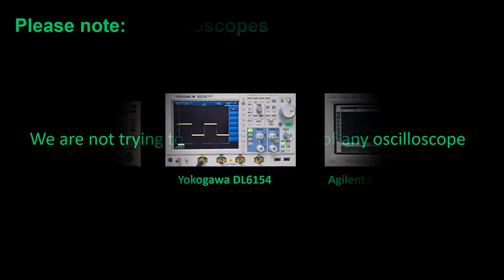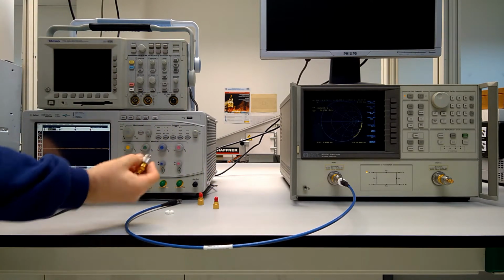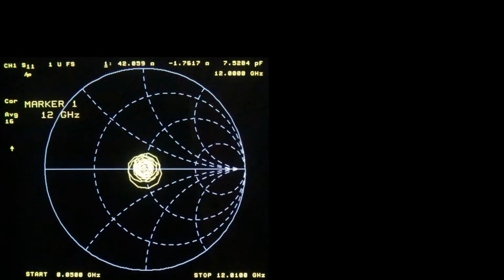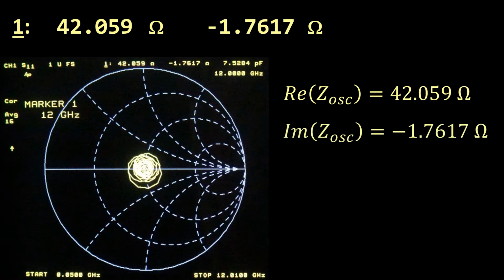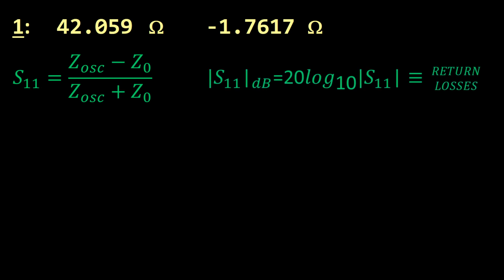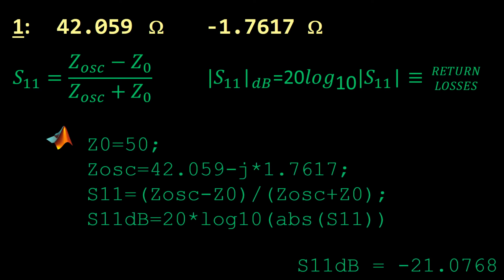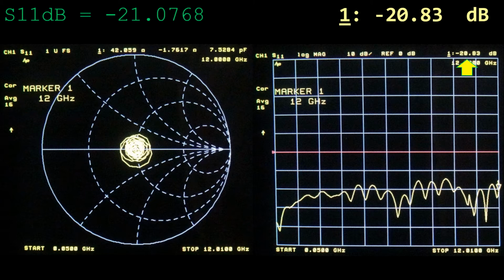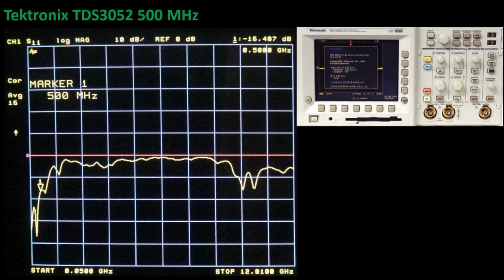PIE03 Measuring Oscilloscope Mismatch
We explain here how to measure impedances at high frequencies with a vector network analyzer, and check the input impedance of three popular oscilloscopes.